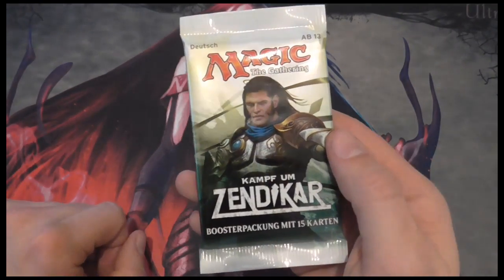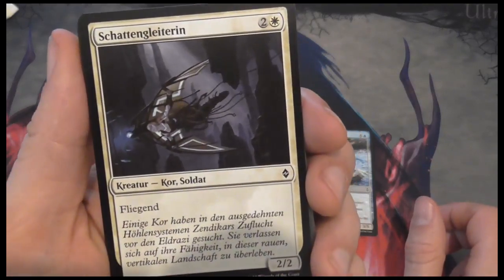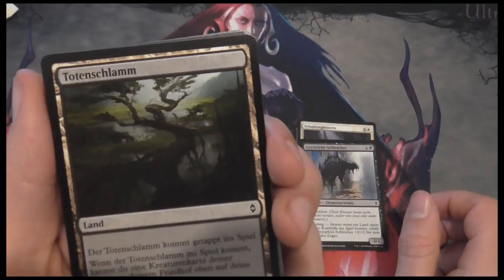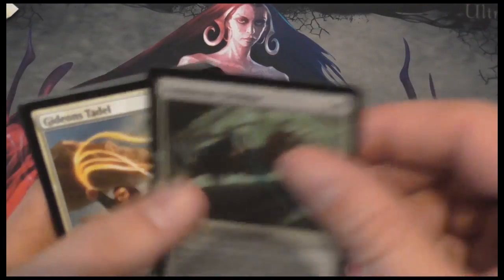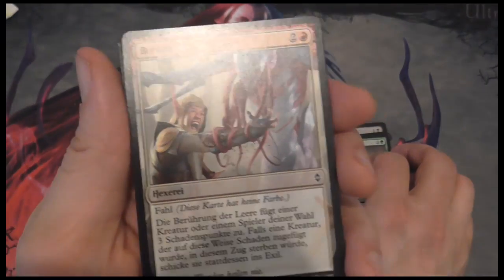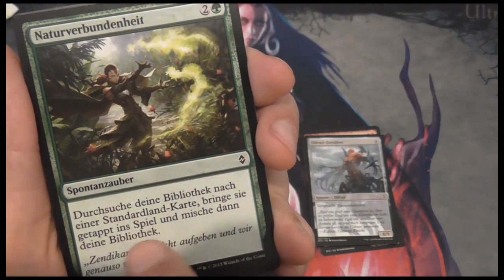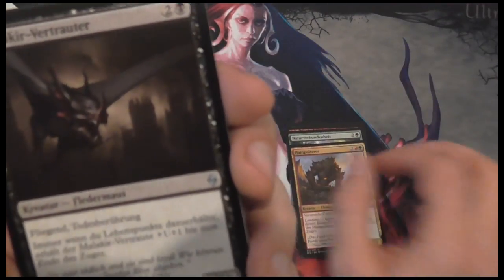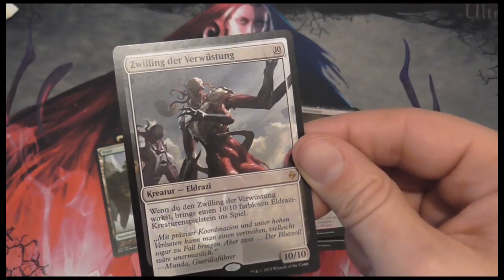Booster opening: Kampf um Zendikar (German Battle for Zendikar) - MTGNostalgia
Welcome to another episode of "Learning German" with a booster from the 2015 set Battle for Zendikar.